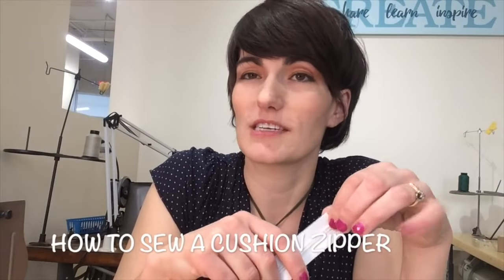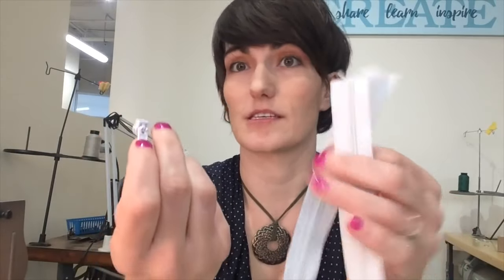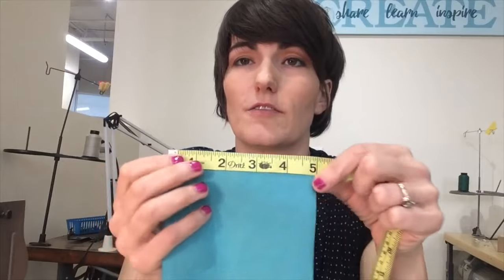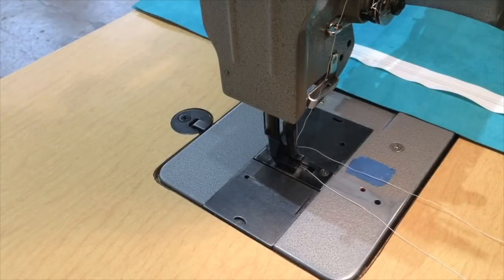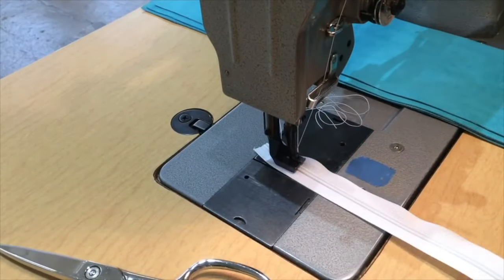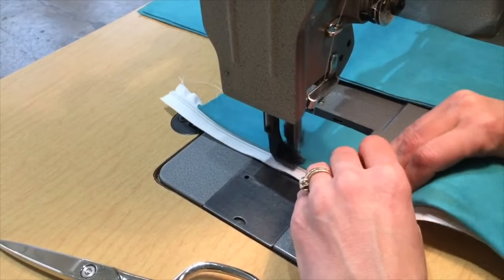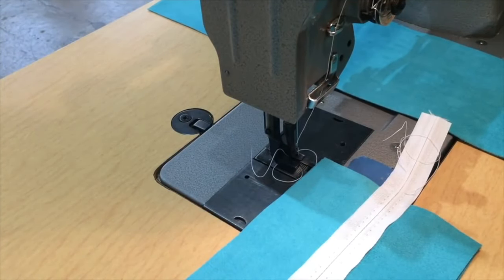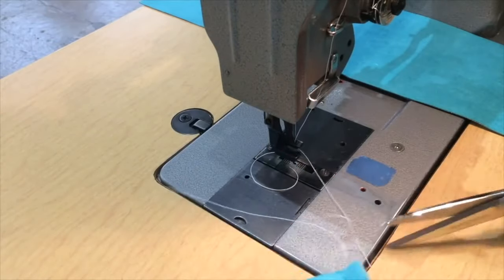Upholstery Method - HOW TO SEW A CUSHION ZIPPER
In this step-by-step tutorial, Cynthia Bleskachek shares her favorite method for sewing a zipper into the zipper panel of a boxed cushion.
Learn more about boxed cushions and professional upholstery through The Workroom Channel's ANYTIME ACCESS courses. Click the link below to view the full library.